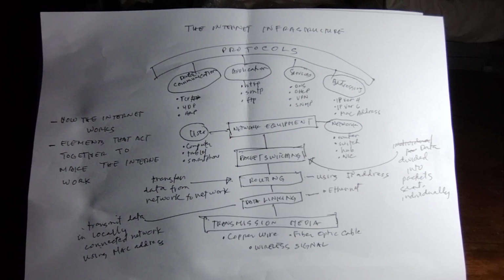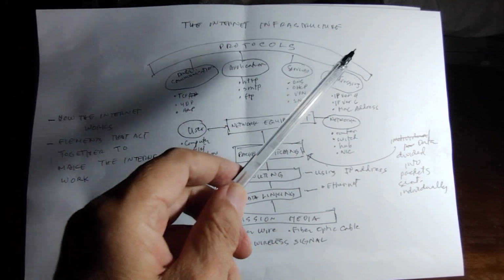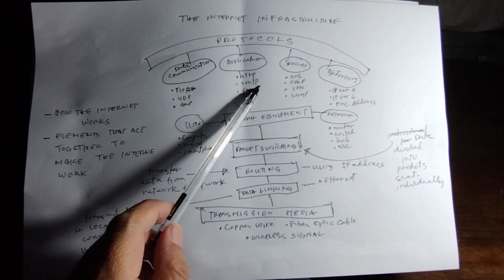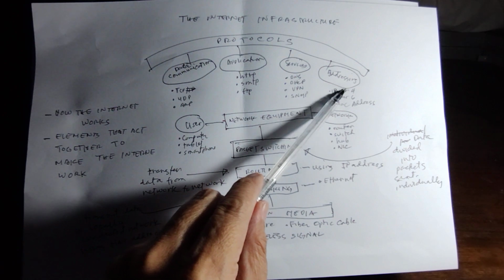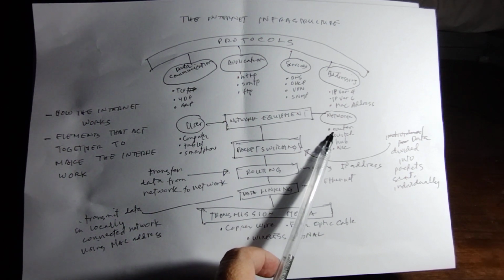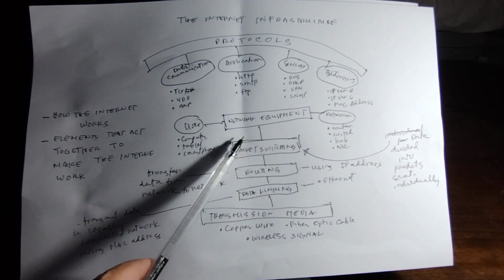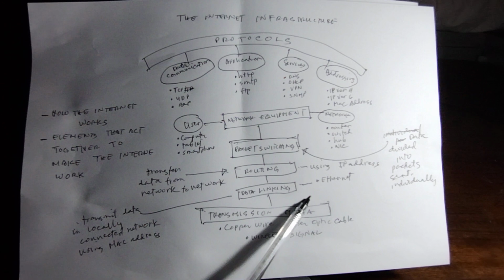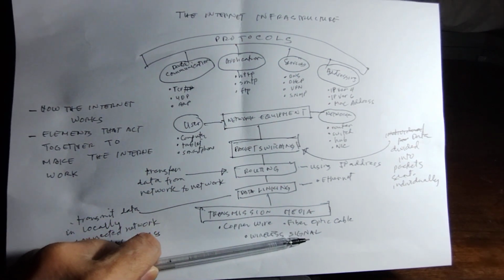How the Internet Works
Elements that act together to make the Internet work. Protocols data communication application services addressing network equipment user and network packet switching routing data linking transmission media. TCP UDP ARP HTTP SMTP DNS DHCP VPN SNMP IP version 4 6 MAC address. Computer tablet smartphone router switch hub NIC. from network to network using IP addresses from gadgets to gadgets using MAC address that are locally connected. Ethernet collision detection avoidance.Transmissiin media copper wire fiber optic cable wireless signal.

If any of the thoughts and ideas mentioned here had been helpful to you, please donate any amount to the author

Check out my article on Google Sites Asian House Wifi Setup